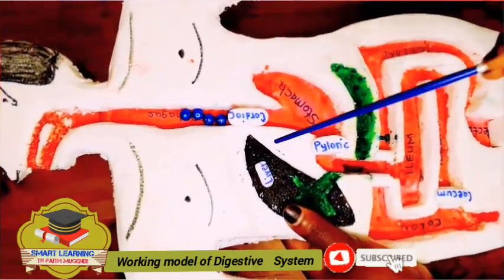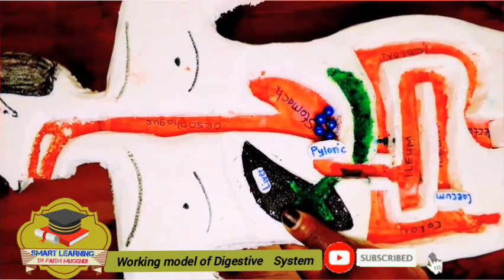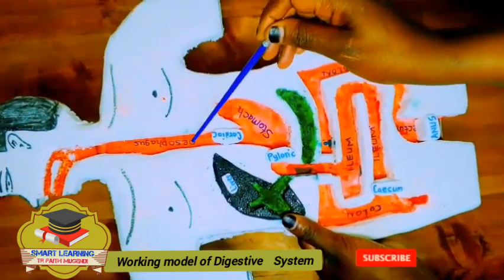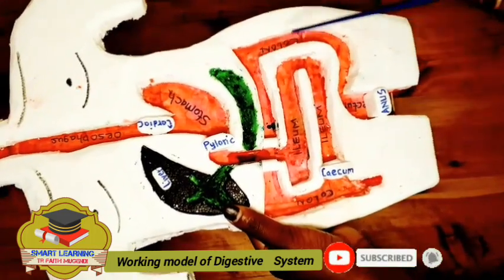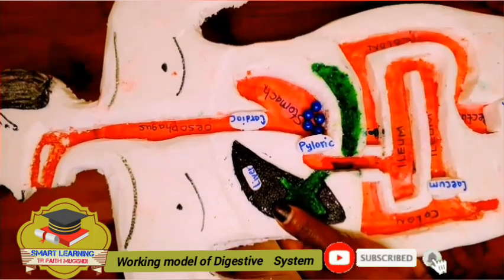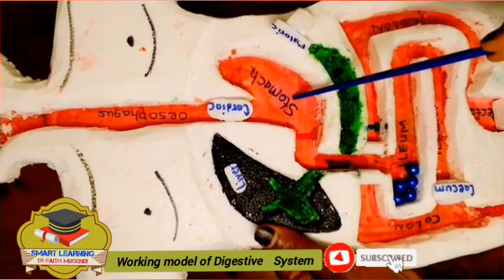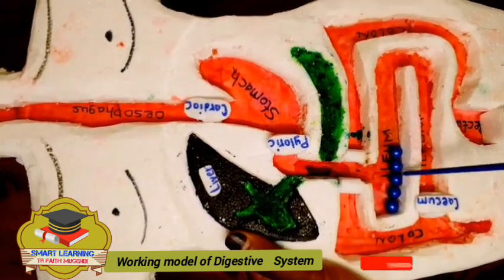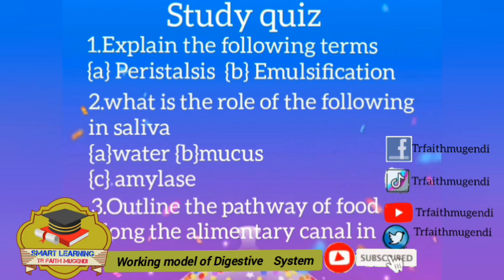How to make a working model of human digestive system tutorial is suitable for senior & junior sch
When Working model is incorporated in learning leads to high level of retention and help in capturing learners attention Vectors,cbc,kicd,kicd,knec,talents maturing,icy integrated lessons, making maths a booster subjects
Making maths & science Booster subjects . Grade:7-12.
I'm a professional practicing teacher of mathematics and Biology .
This channel is basically for making mathematics and science Booster subjects that are basic foundations of all STEM(Science, Technology , Engineering & Mathematics) related causes.
Also, hints and techniques for passing without struggling so hard and other related topics that will bring out a all round molded student.
To be part of this DREAM is very simple, please:
                                     View
Now that you are part of me and this family, let's do this .